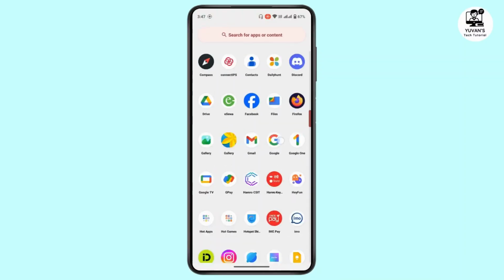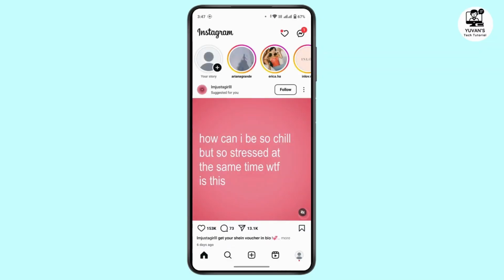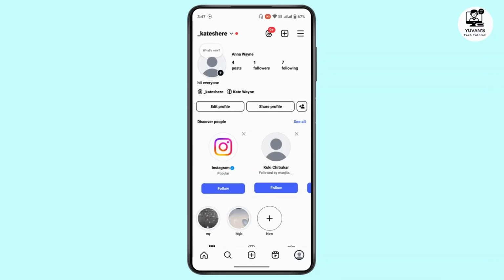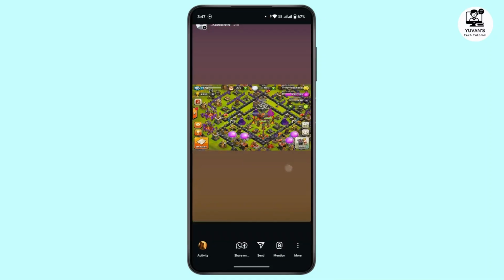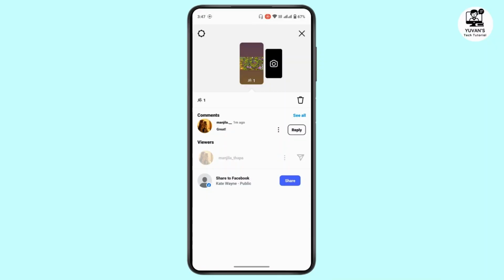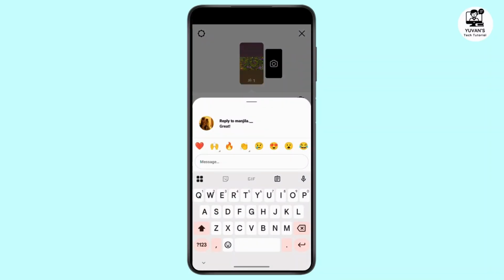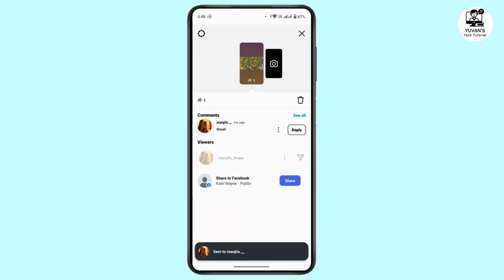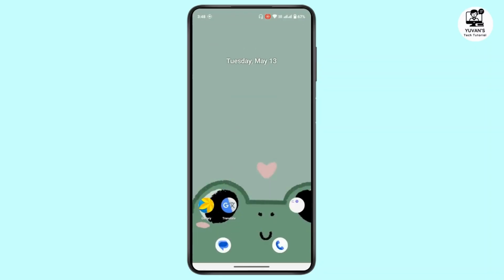How to Reply to a Comment on Instagram Story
Learn how to quickly reply to comments on your Instagram Story with this easy step-by-step tutorial! Whether you’re new to Instagram or just want to engage better with your followers, this guide will show you how to reply to any comment on your story using the Instagram app on your mobile device. Perfect for beginners and anyone wanting to boost Instagram interaction!

Chapter Timestamps:
00:00 - Introduction
Welcome and overview of how to reply to comments on Instagram Story.

00:10 - Open Instagram App
Launch the Instagram app and log in.

00:20 - Navigate to Profile
Tap your profile icon at the bottom right corner.

00:30 - Open Your Story
Tap your profile picture at the top left to view your story.

00:40 - Find Comments
Swipe up to see all comments on your story.

00:50 - Reply to Comment
Select the comment, tap "Reply," type your response, and send.

01:05 - Conclusion